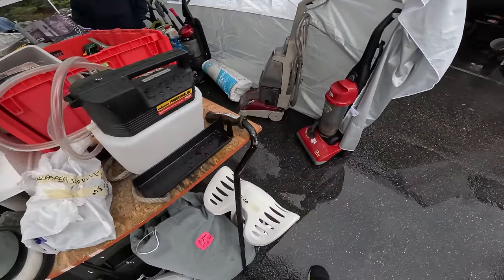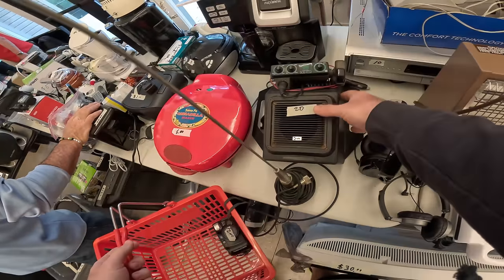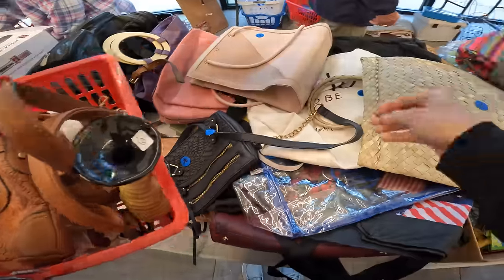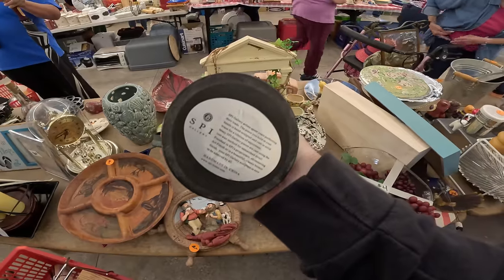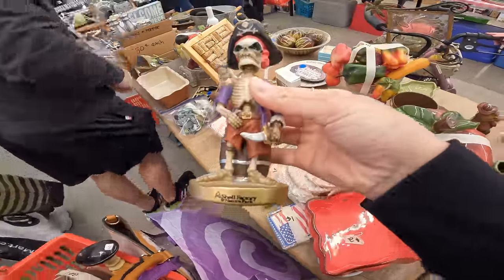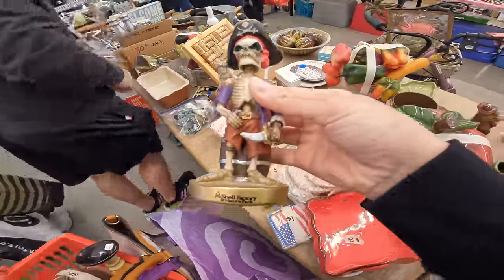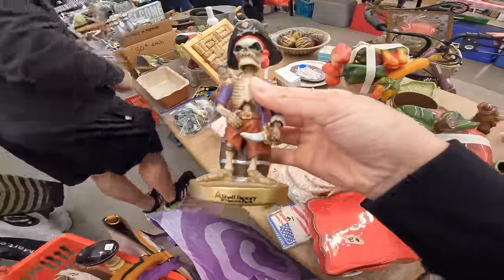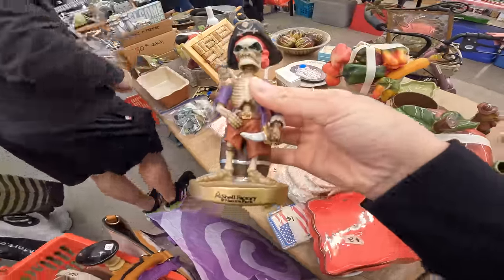This 600 house yard sale pays off big!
EBAY STORE LINK!

VLOG CAMERA -

SHIPPING STUFF

Film editor used - Filmora